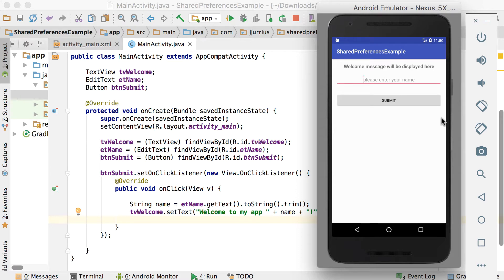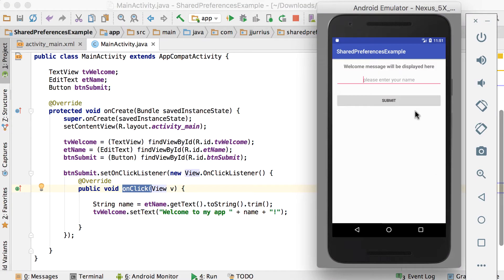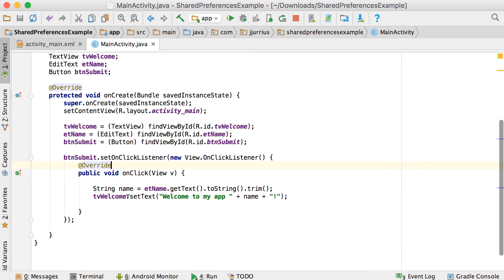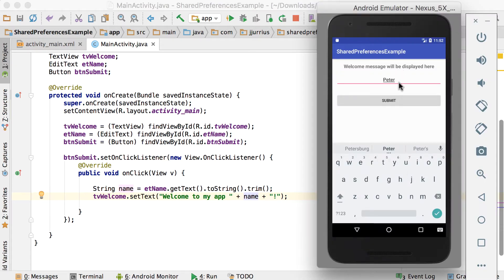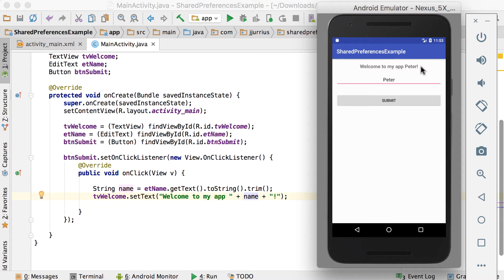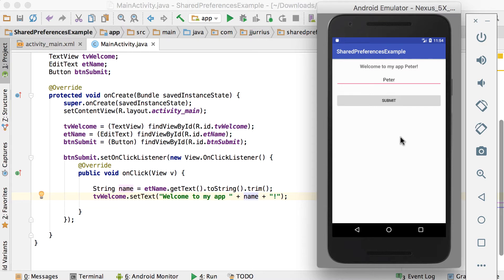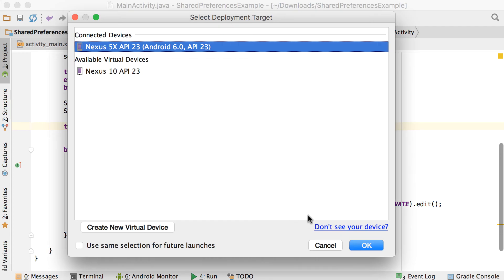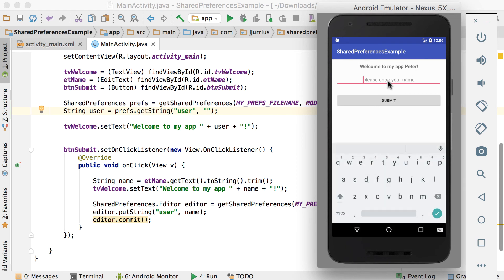20 - Shared Preferences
In this video I explain how to use Shared Preferences to persist data in Android.